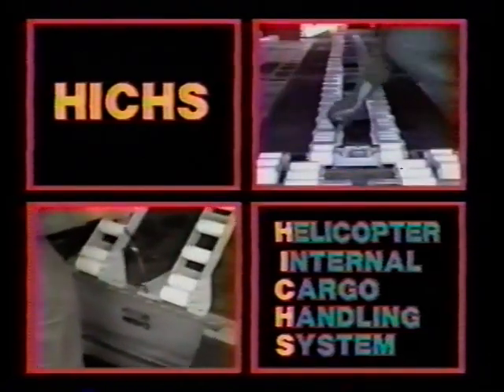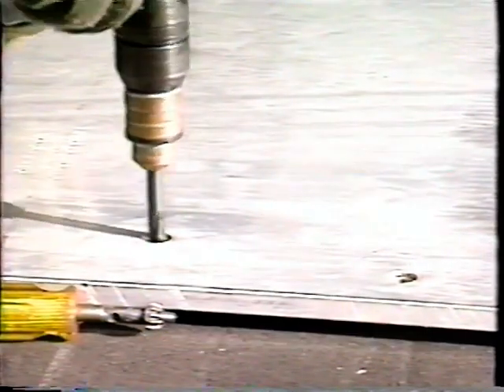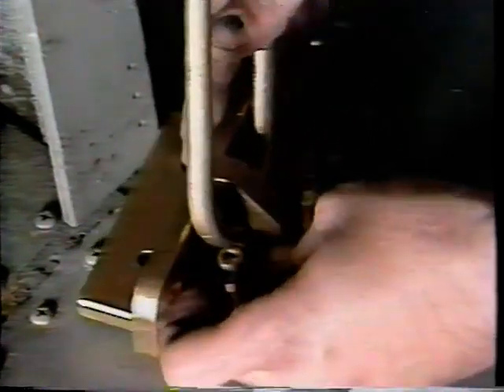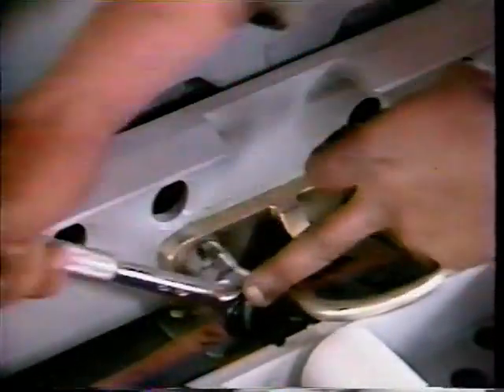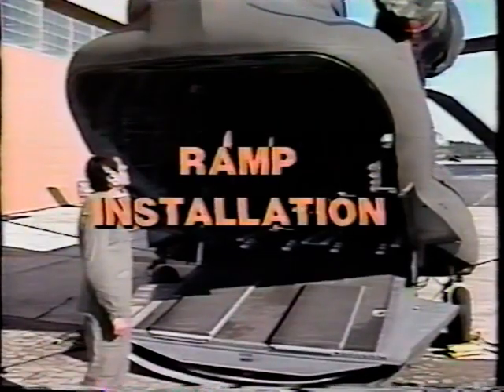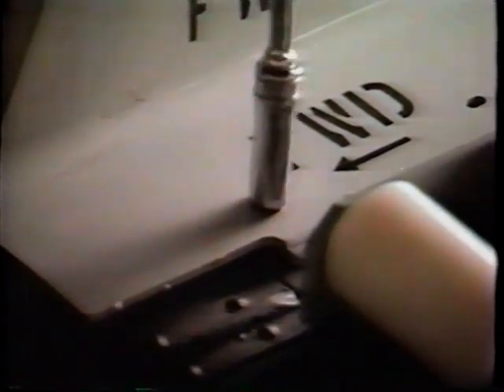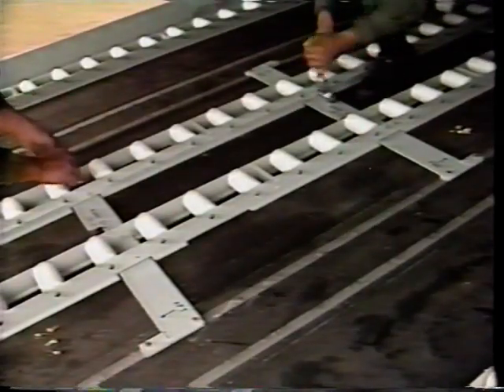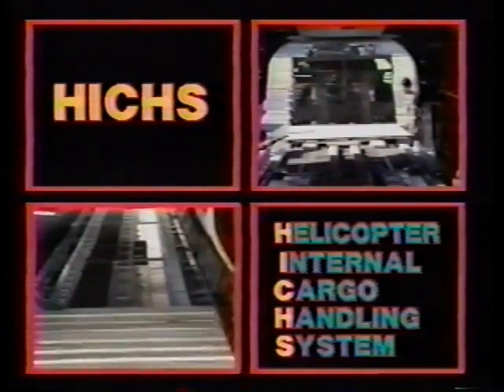Helicopter internal cargo handling system